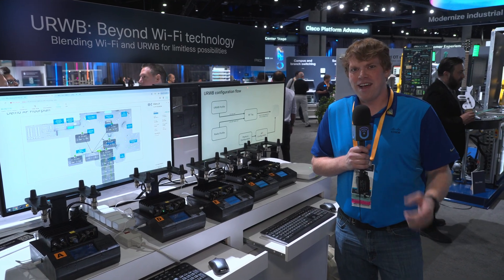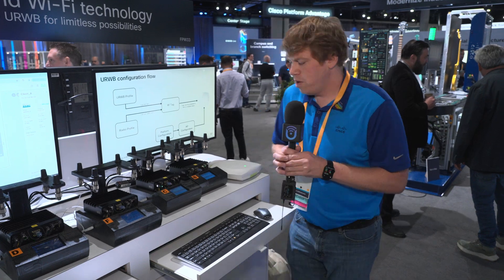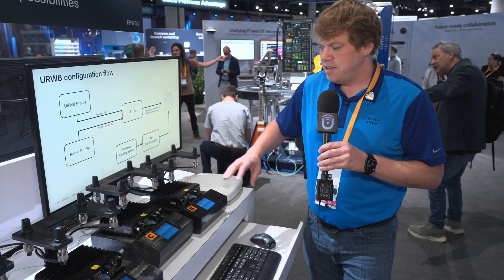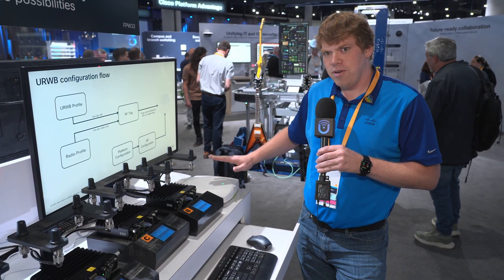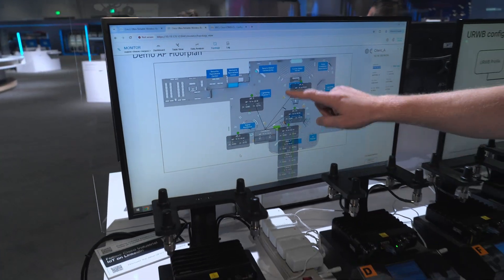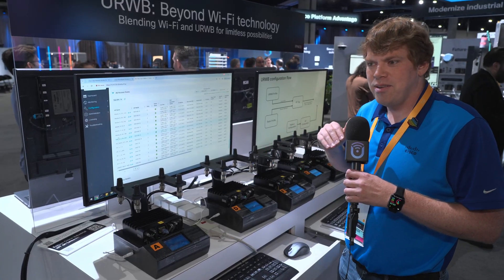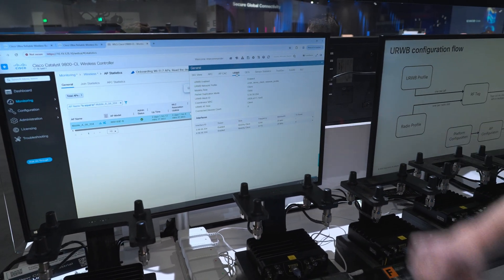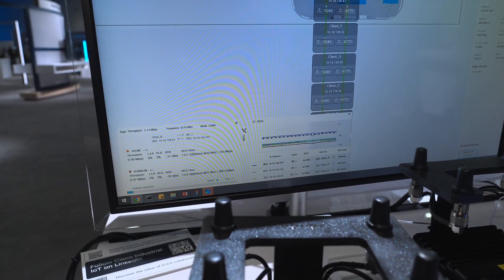Cisco Live 2025 - CURWB Integration Comes to the 9800 and 9100 Series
DJ Cole describes how Cisco Ultra Reliable Wireless Backhaul is now integrated into the 9800 and 9100 series APs! This innovation is a game changer, and makes Cisco the only vendor with anything like this.